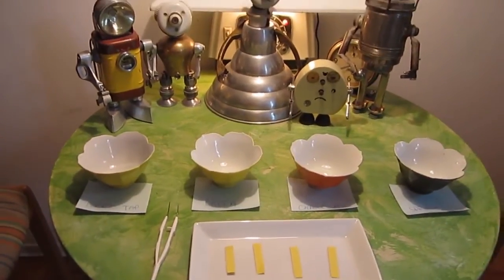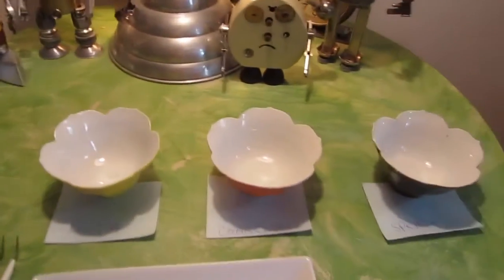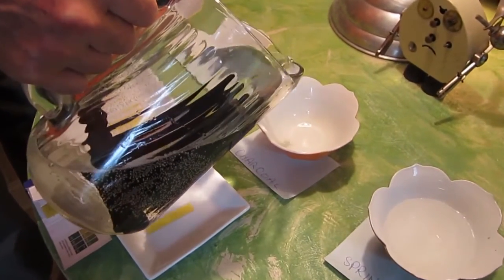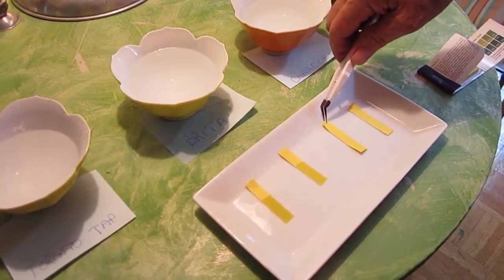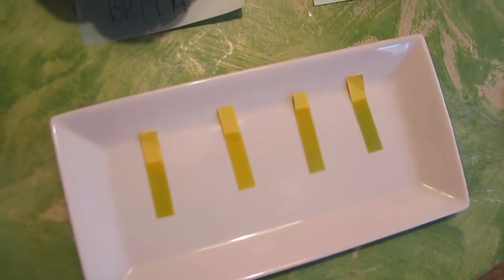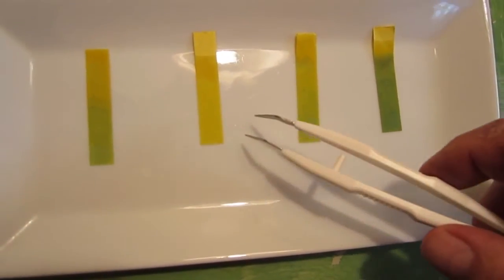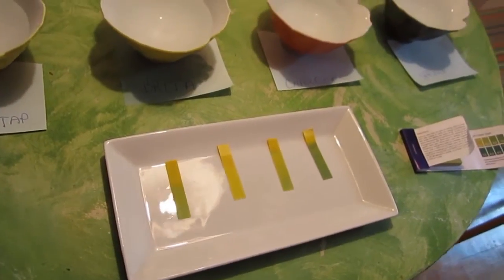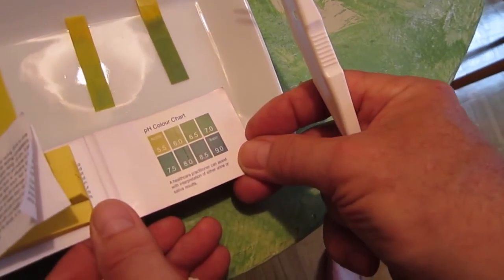PH Test of Toronto Water, spring water, Brita water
Looking for a low acid water in and around Toronto we came up with these surprising results.
go to FINDASPRING.COM  then Canada /ontario.
Our spring is on LAKERIDGE ROAD near Uxbridge Ontario.  It is called CHALK LAKE SPRING

You can just search CHALK LAKE SPRING